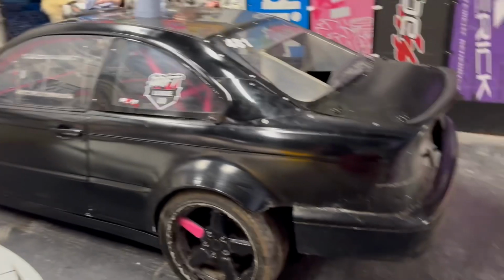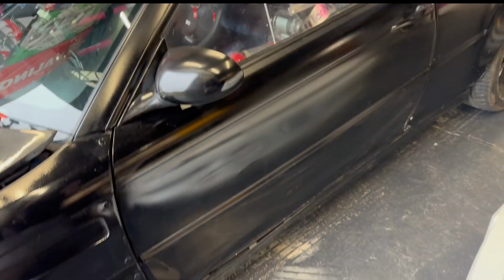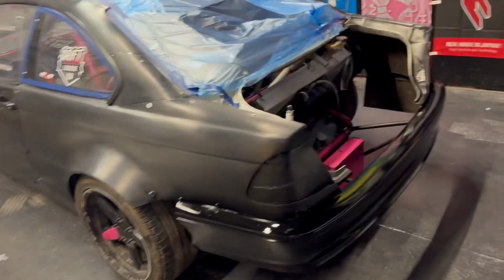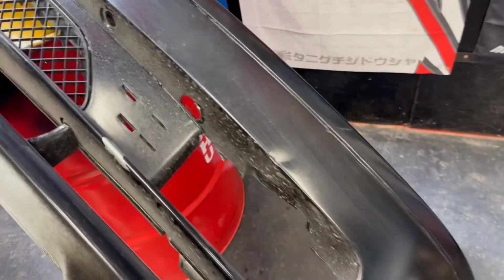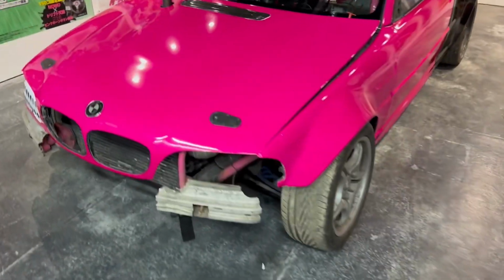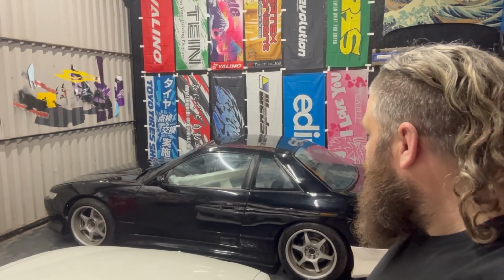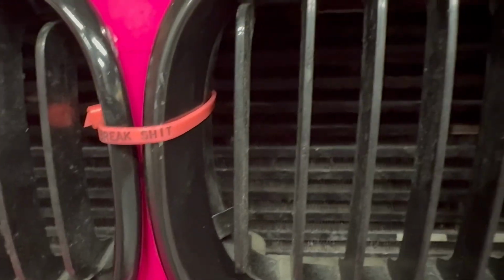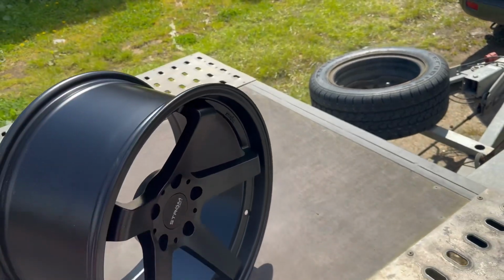Bmw e46 2JZ livery transformation